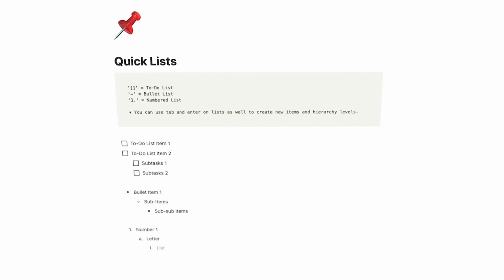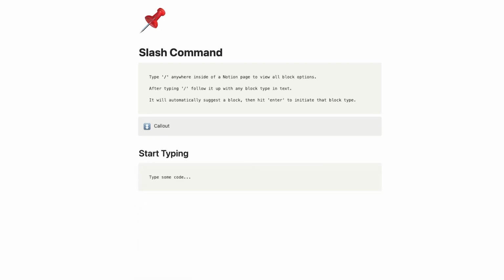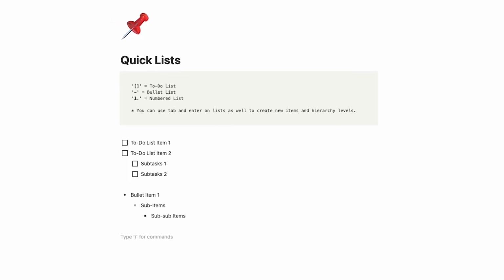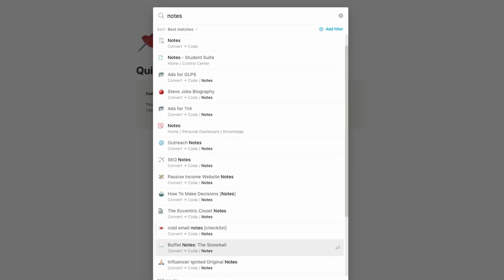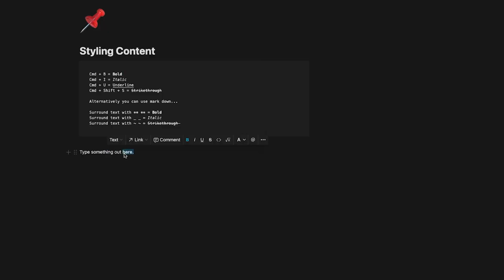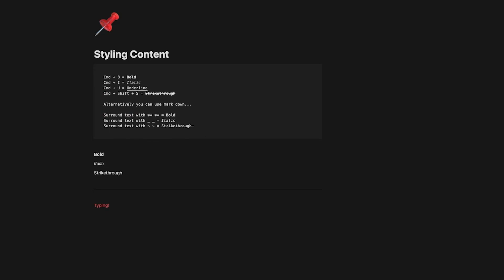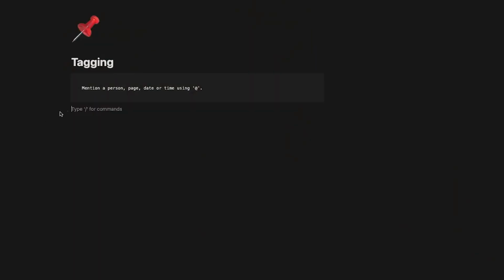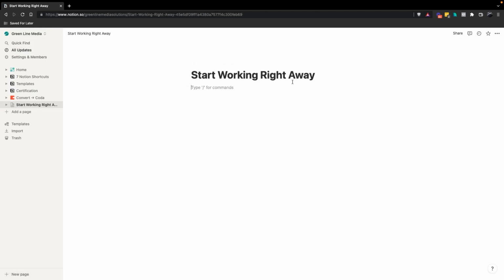7 Fantastic Notion Shortcuts (must learn) 💻✨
7 Notion Keyboard Shortcuts You Need to Know!

Hey there productive people! In today's Notion tutorial I show you 7 Notion shortcuts that will speed up your workflow in Notion. This tutorial shows you a number of tips: Notion slash commands, quickly adding lists in Notion, quick searching in Notion, dark and light mode Notion shortcut, Notion styling shortcuts, zooming in and out Notion shortcut, Notion referencing shortcut, and if you stick around until the end I show you a bonus shortcut in Notion.

Chapters:
0:00 - Notion Keyboard Shortcuts
0:31 - Notion Slash Command Shortcut
1:25 - Notion Lists Shortcuts
3:14 - Notion Quick Searching Shortcut
4:21 - Notion Dark and Light Mode Shortcuts
4:35 - Notion Styling Shortcuts
6:29 - Notion Zooming Shortcuts
7:19 - Notion Reference Shortcut
8:07 - Bonus Shortcut
8:49 - Please Like and Subscribe :)